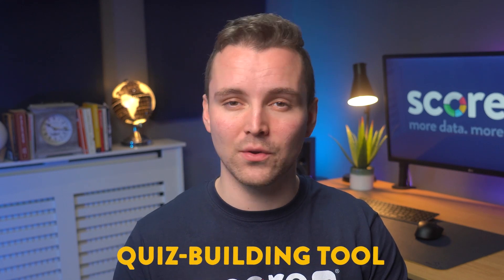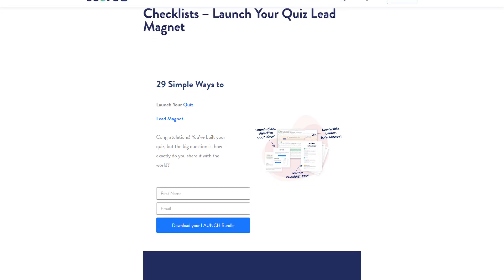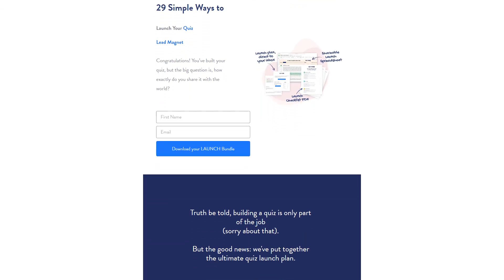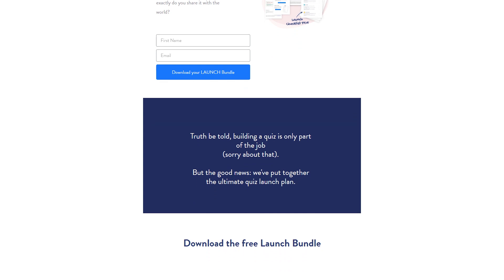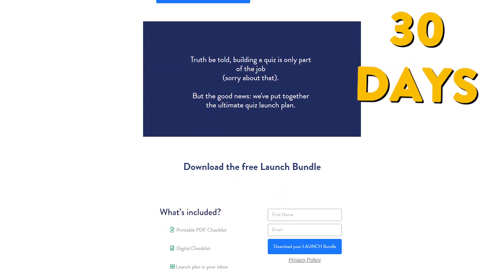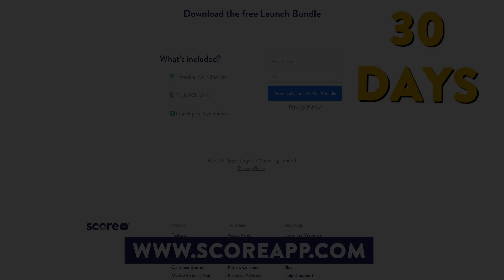4 Choosing Quiz Software What to look for when making a quiz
So you know you want to build a quiz for your business? That’s awesome.

Building a quiz can help generate a ton of new leads and help you understand more about your audience at the same time.

The only question is… which quiz software should you use?

There are so many quiz options to choose from, and your needs might be different from someone else. This is why we decided to write this article.

Today, I’ve broken down all of the key elements that will help you decide which quiz software is right for you.

Although ScoreApp is our software, we understand that it might not be right for everyone, and this is why we’ll try to be as unbiased as possible throughout this video.